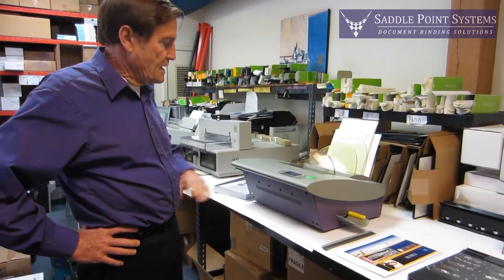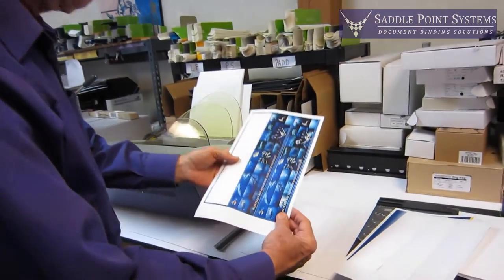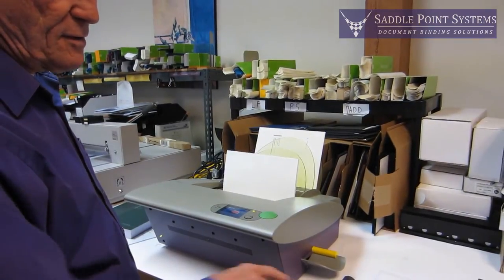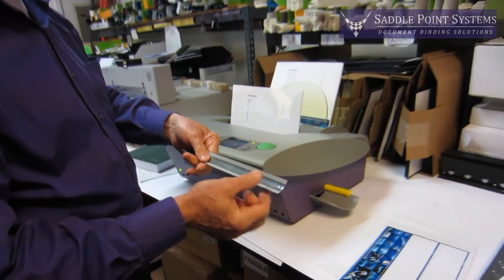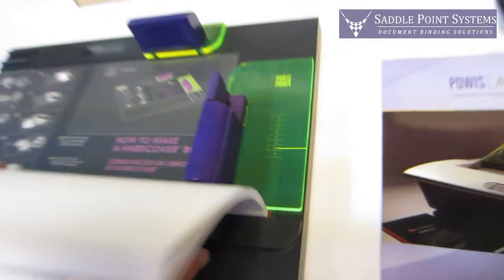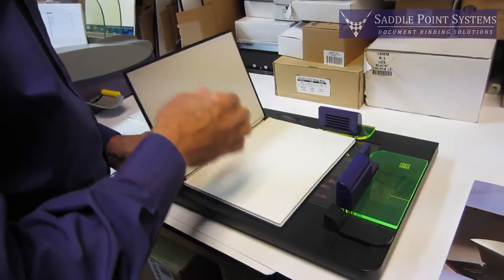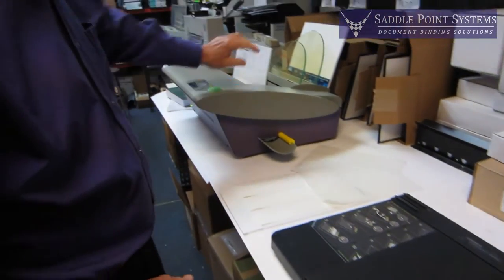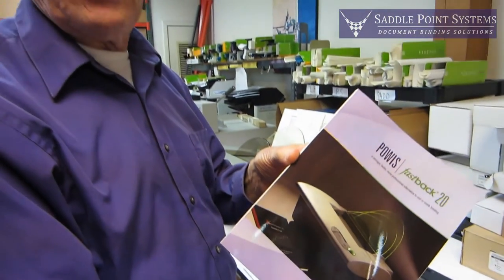Fastback Model 20 Tape Binding Demonstration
Watch Jim Kelly demonstrate a variety of tape binding capabilities of Powis Parker's new Fastback Model 20. In addition to binding standard tape bound books in less than 15 seconds with Super Strips, the Model 20 can bind Image Strips with any color printed images/graphics, hardcover books with custom printed covers, and is a great solution for short-run perfect binding.

For more information on the Fastback Model 20, including machine specifications and details on how to purchase,

To place an order for Fastback Tape Binding strip, you can call us toll-free at or order directly through our